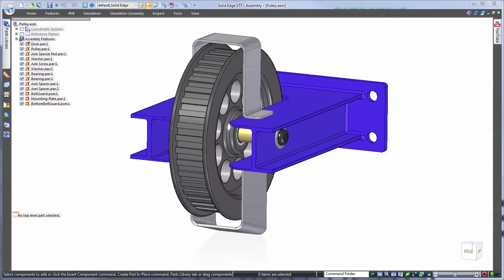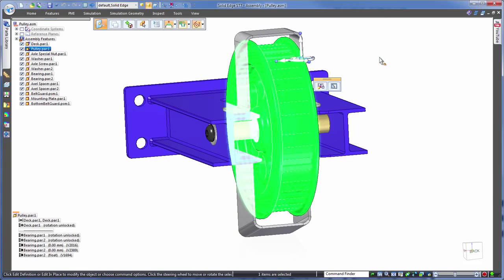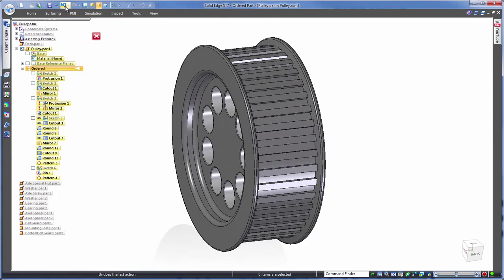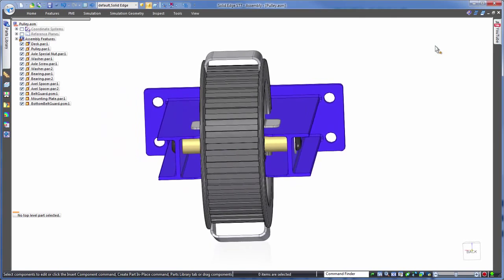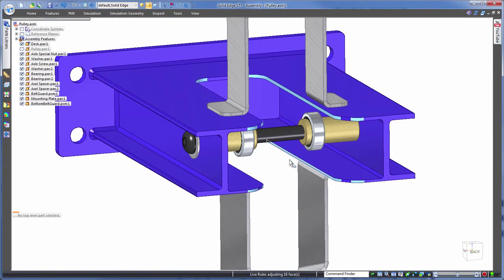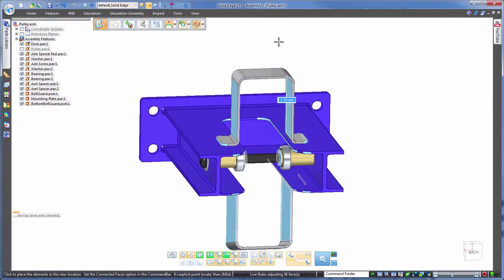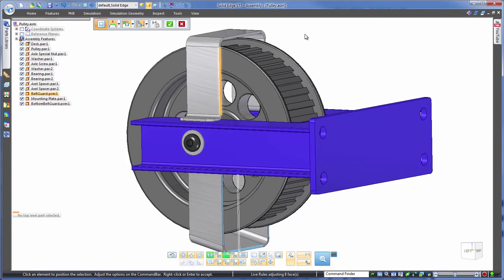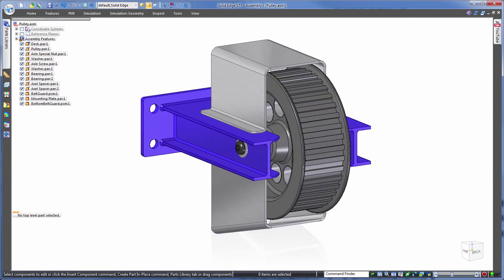Solid Edge - Szybka modyfikacja w środowisku złożenia